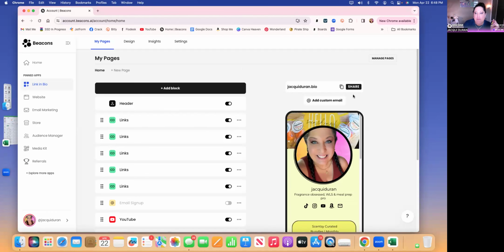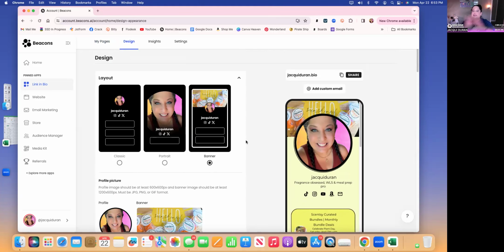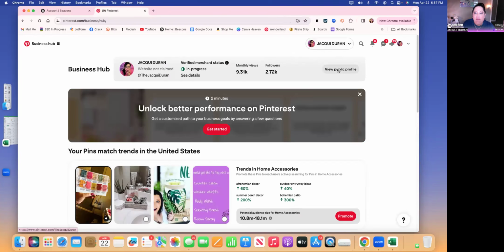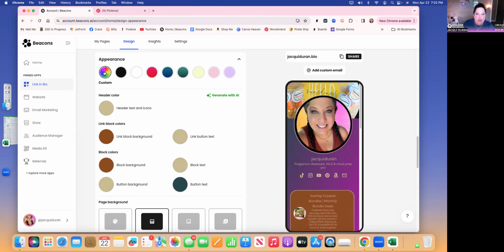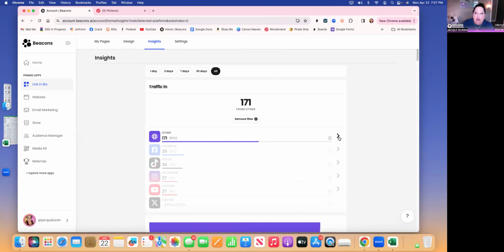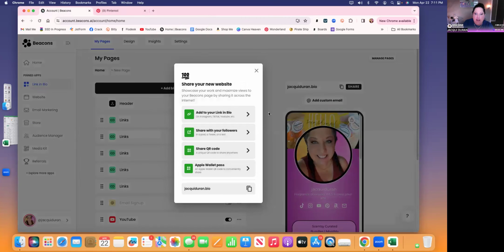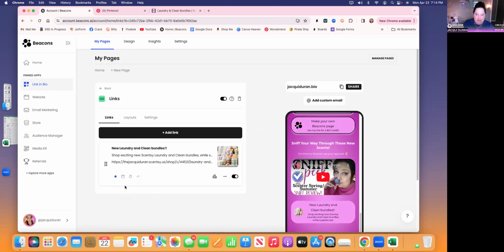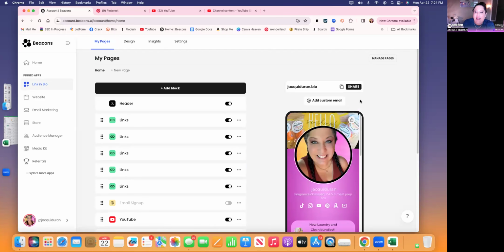Maximize Your Link In Bio Using Beacons! The Best Way To Stand Out as a Content Creator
Want to stand out in the world of social media? Beacons is the answer you've been looking for! I take you inside my personal Beacons website to show you how you can stand out from the crowd, maximize your social media presence and look professional.
🛒Amazon Shopping List

🎉Join my exclusive Scentsy Club!!
xoxo - Jacqui

1. Results may not be typical, but neither are you! For average Consultant earnings, see the Income Disclosure provided by Scentsy.